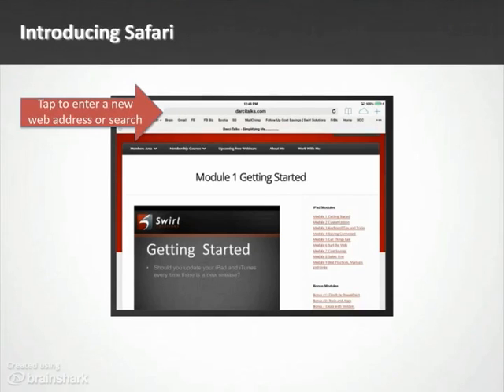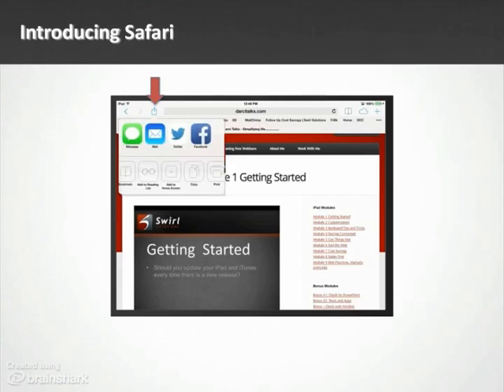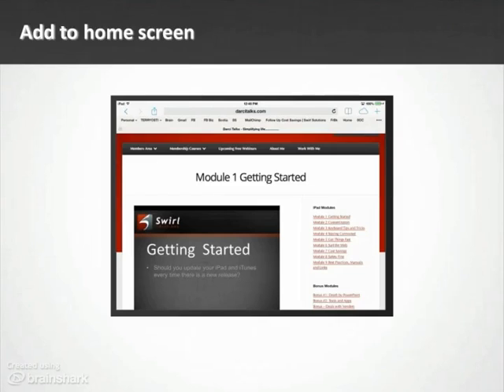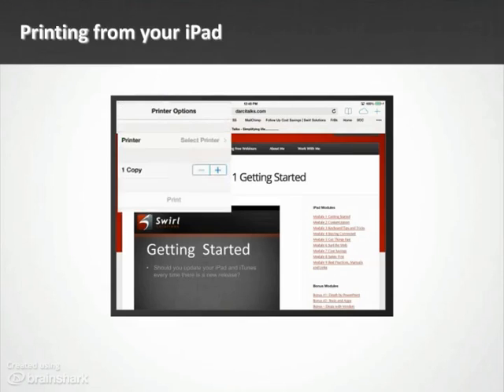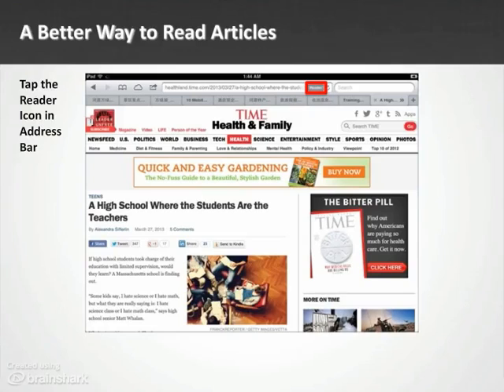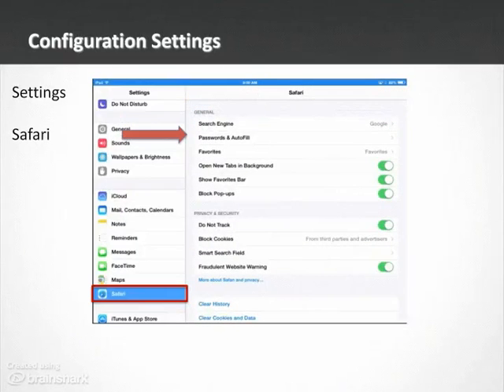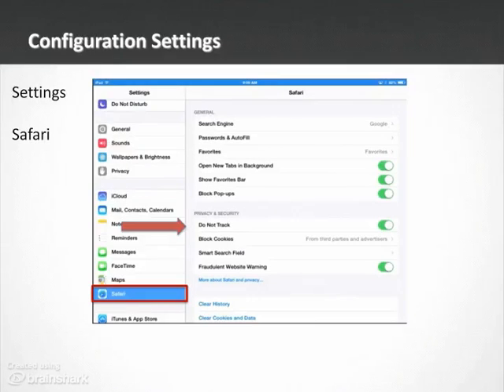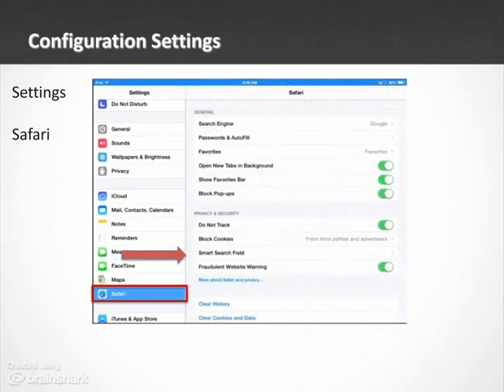Module 6 Surfing the Web on your iPhone or iPad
Introducing Safari
Back to the top
A great way to read articles only
Web Clips
Printing from your iPhone or iPad